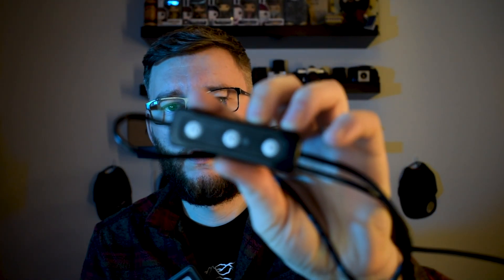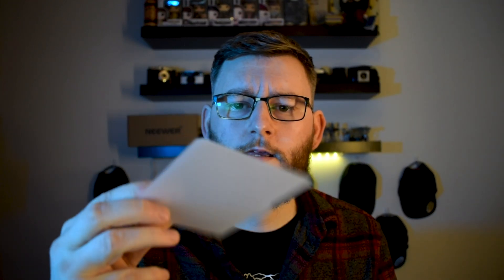BUDGET LIGHTS FOR YOUR PHOTOS AND VIDEOS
Budget video lights that don't break the bank! Lightweight, adaptable lights that you can use to light your videos or even photos for a low price. I bought these myself after having to jerry rig a lighting set up with Ikea beauty lights and so far i'm really liking them. If you're like me, then you don't want to spend a fortune on gear and kit like this really helps.

MY GEAR
My Camera
Main Camera Bag
Small Sling Bag
Kit Pouch
Gorilla Pod
Rode Mic
Mic Wind Cover
Think Tank Red Whips
Neewer Filters
Travel Charger
Phone Tripod and Remote
Neewer Light Reflector